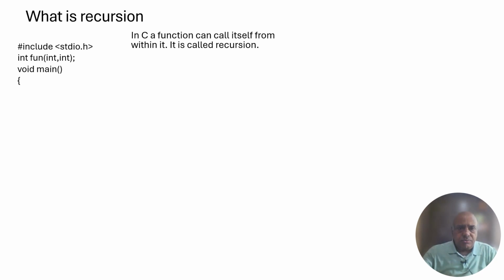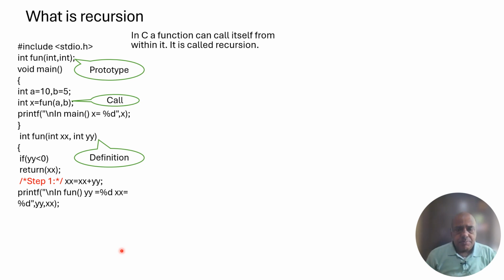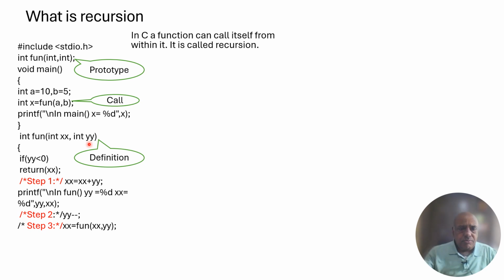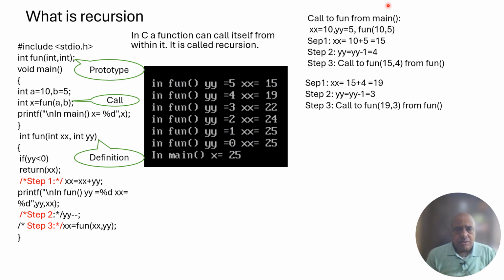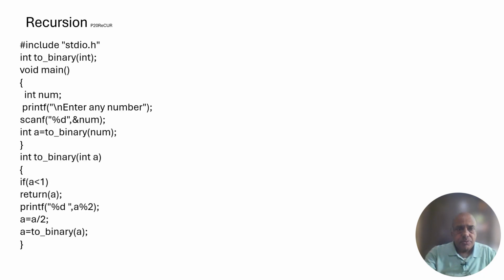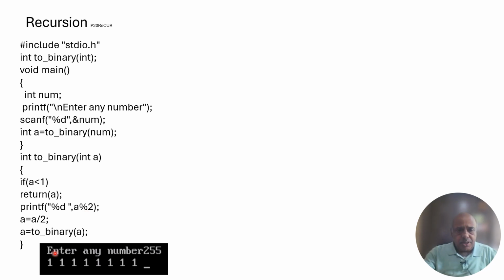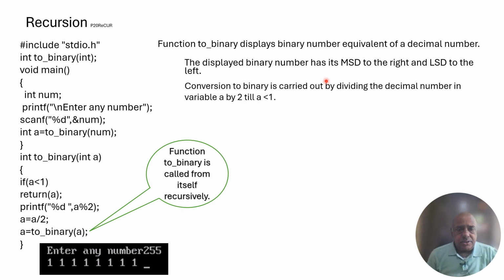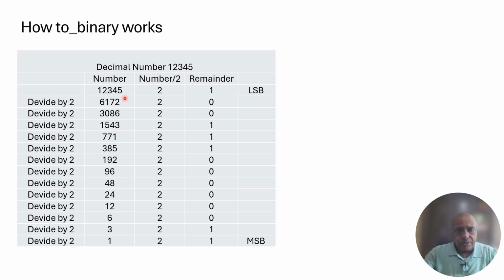Recursion in C, What is recursion, Learn for free Recursive functions in C with example,